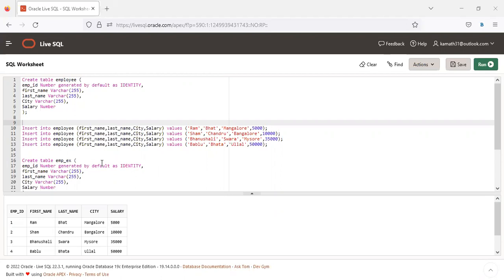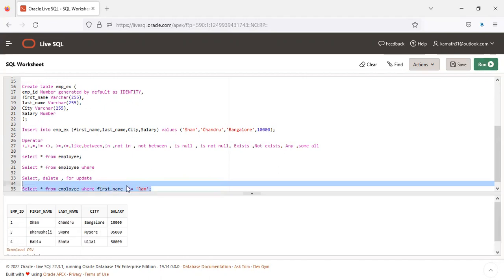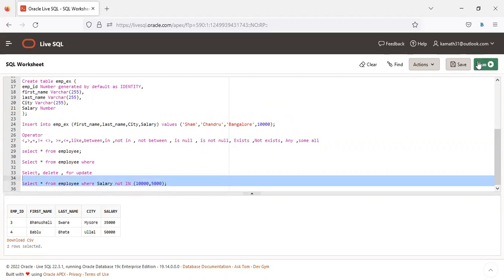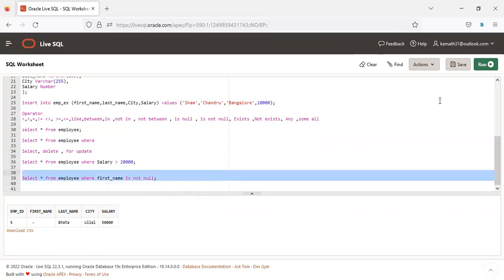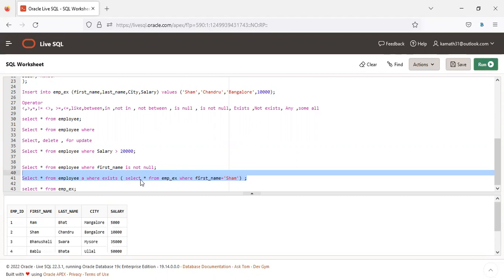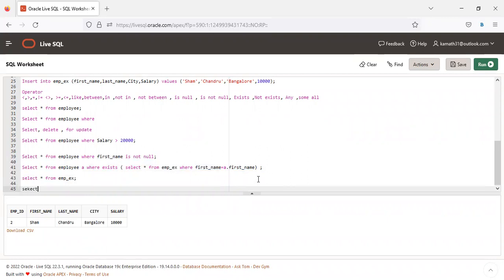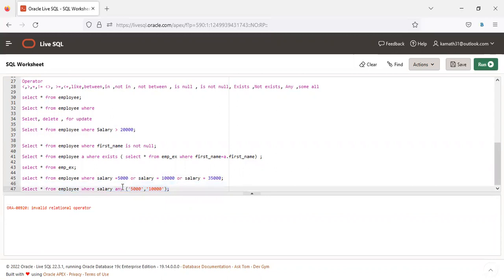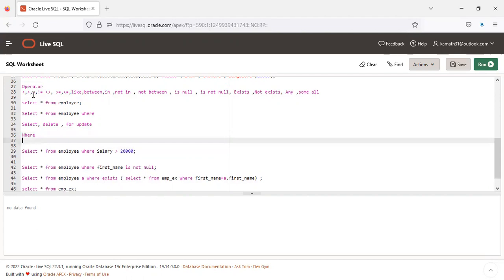WHERE Clause in SQL | Important Interview question | Must watch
Filtering data using where clause